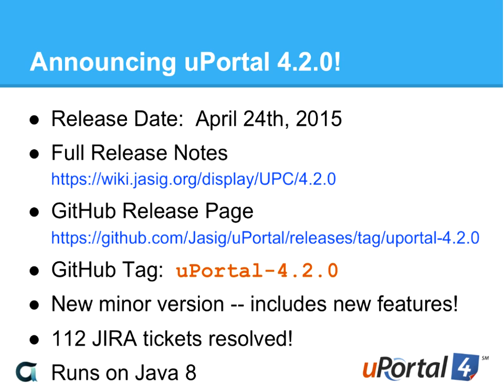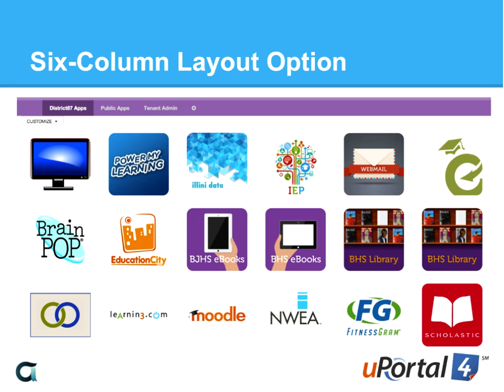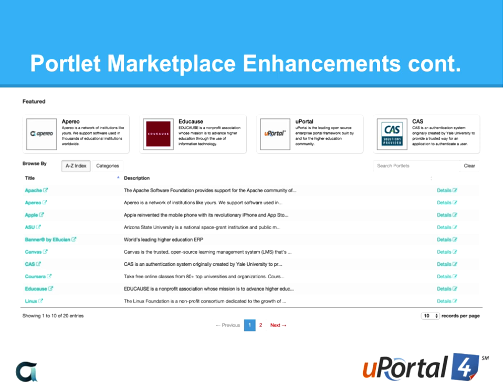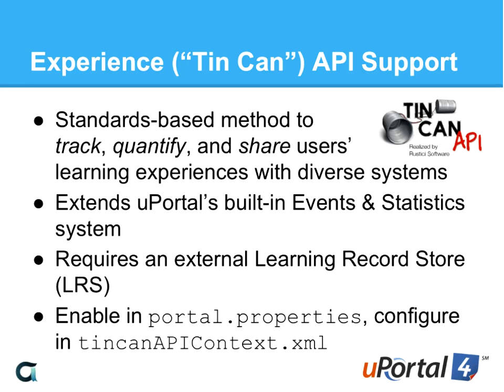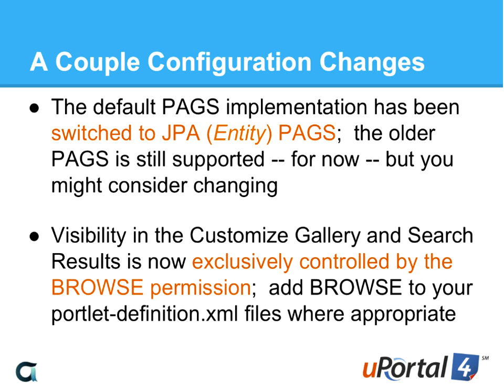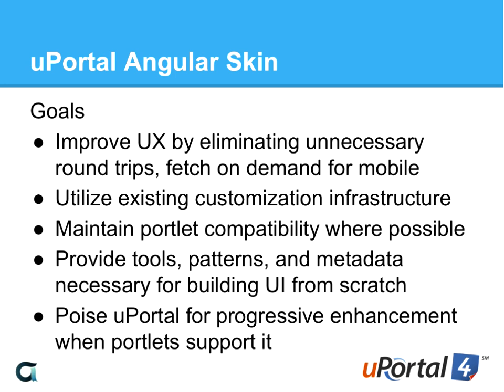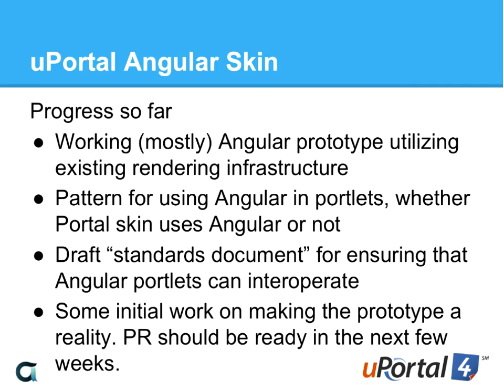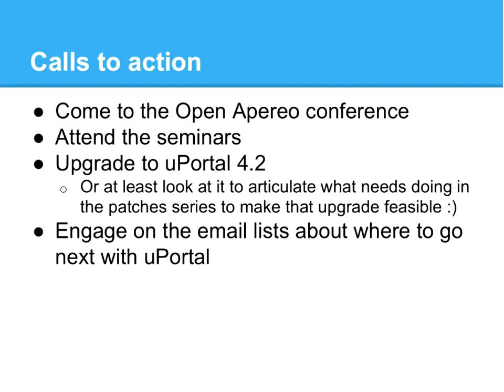uPortal Comunity Call April 2015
This call was devoted to covering what is in uPortal 4.2, the latest soon-to-be-released version, what California Community College and the University of Wisconsin-Madison are doing with uPortal and AngularJS, and what you can look forward to at the June Apereo conference.